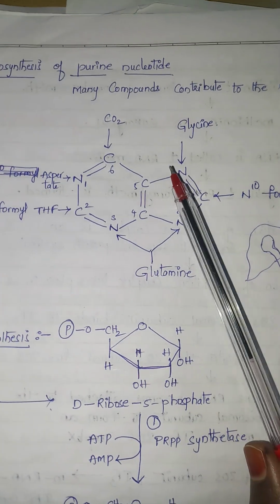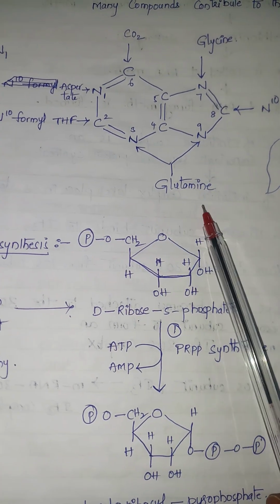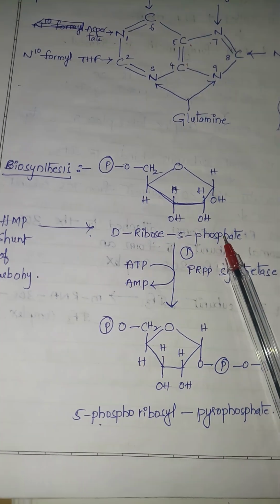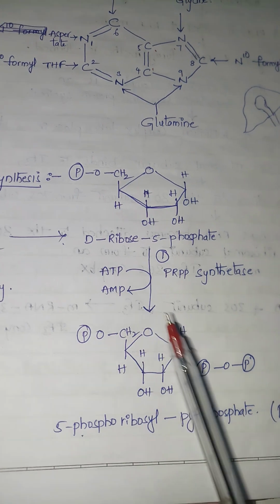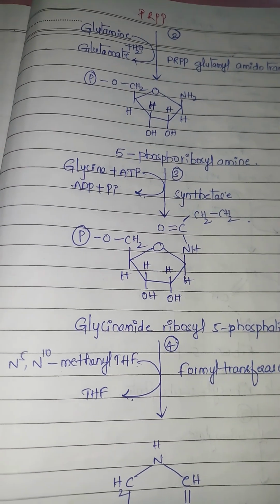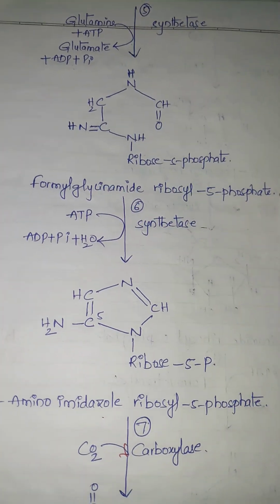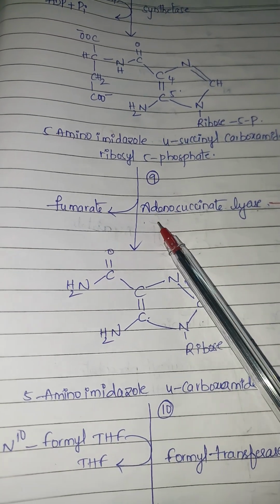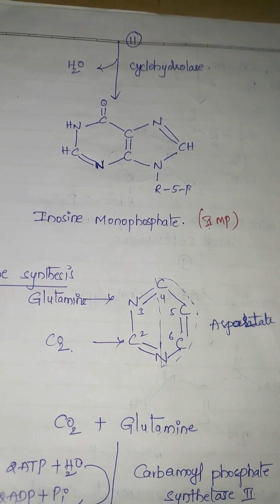Biochemistry,biosynthesis of purine nucleotide,b.pharm 2nd sem.